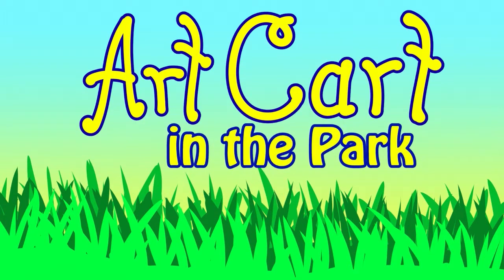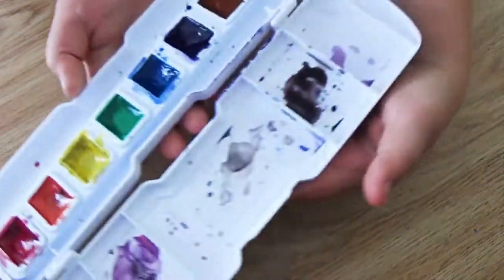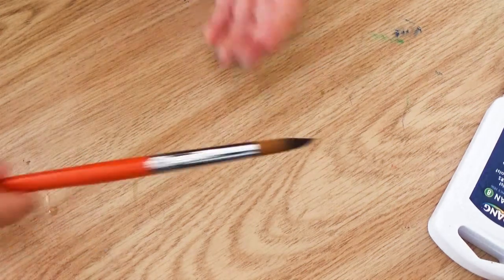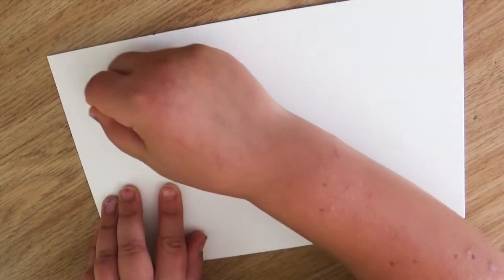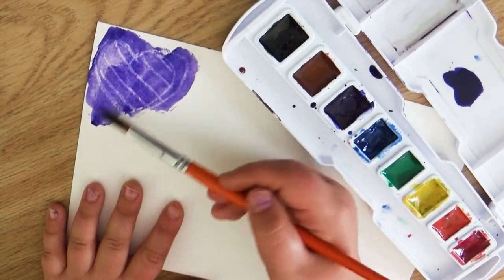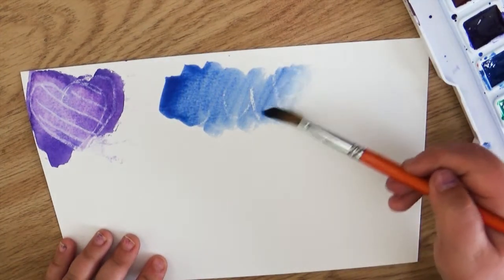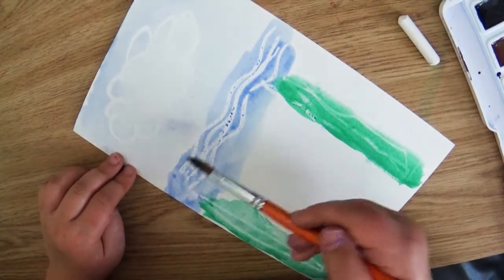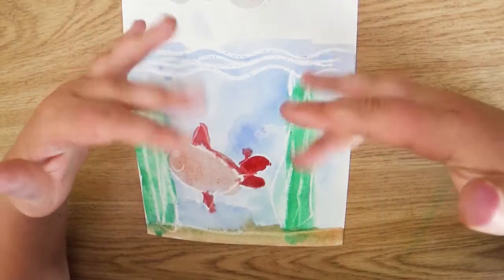Art Cart in the ParK: Watercolor Magic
It's week two of Art Cart in the Park, and we are playing with watercolors!! ... and a white crayon?

All you need is paper, watercolor and a white crayon!
                                      ~ or~
Pick up your free Art Kit this week at these locations:
July 6th 2020  12:15 - 12:30PM Oak Street Park in North Bend, OR. (at picnic tables)
July 7th 2020  12:00 - 12:30PM Madison Elementary  Coos Bay, OR (by the cafeteria)
July 9th 2020  12:00 - 12:30PM Blossom Gulch School  Coos Bay, OR (out front)

  The Free Art Kits are available to all children with parental permission while supplies last!

Share your artwork with us! CAMARTATHOME on social media!

 FAQ:

Q:  What is Art Cart in the Park?
A:  It is a free program put on by the Coos Art Museum to encourage our youth to experience art during the summer. We usually offer free art classes but due to health concerns, we are giving out art supplies for families to create art at home. This program is provided in part by a grant from the Three Rivers Foundation.

Q: Who can get an Art Kit?
A:  We make them available for all children while supplies last.

Q: How long will this last?
A: Art Cart in the Park will be giving out Art Kits each week until August 21st, 2020.

Q: Will there be different art supplies each week?
A:  Yes!  We have planned 7 different art and crafting projects.  Enjoy collecting all 7 bags themes!

Q: Do we have to give back the supplies when we are done?
A:  No, they are yours to keep and enjoy creating art!

Q: I missed getting the bag.  Can I get one now?
A:  Unfortunately, we only offer the bags during that week. We have listed the materials needed in the video so you'll know what is needed to complete the art project.

Coos Art Museum
235 Anderson Ave